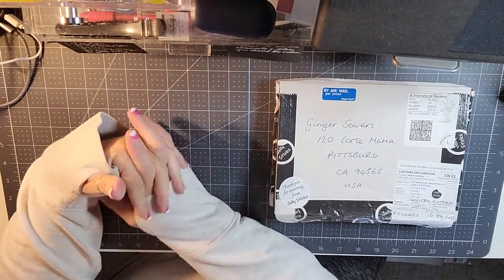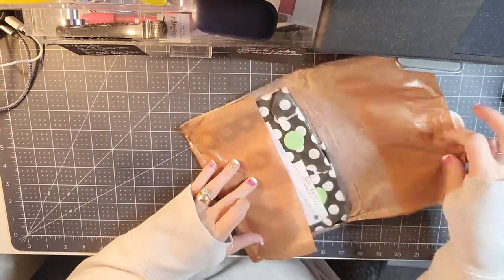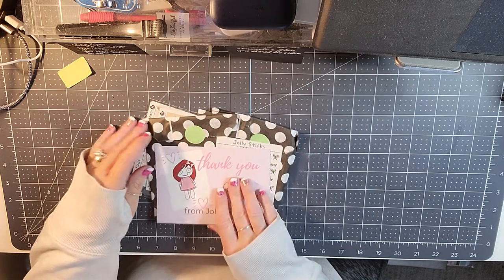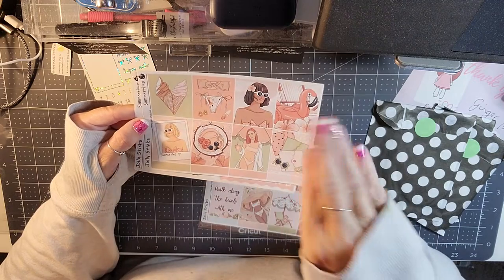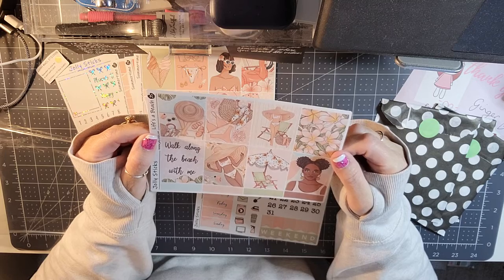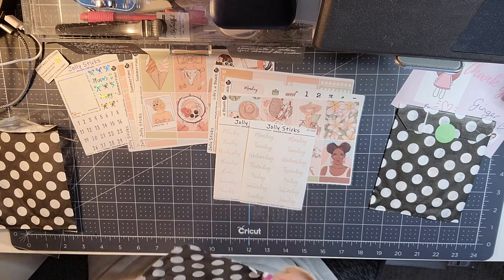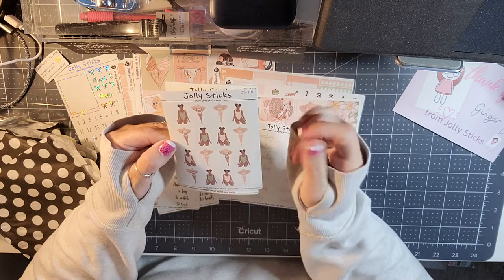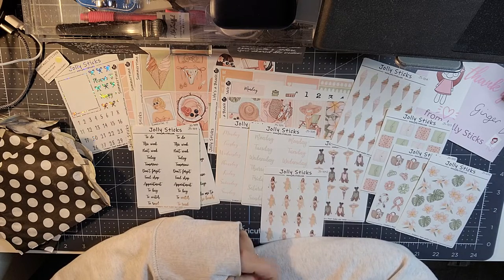Jolly Sticks June Subscription Box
Use my ambassador code to save 15%
 Ginger Sowers
They have planner grab bags and amazing inexpensive papercrafting kits!

Amazon Prime 6-month Student Trial